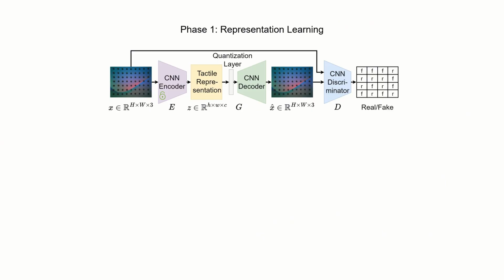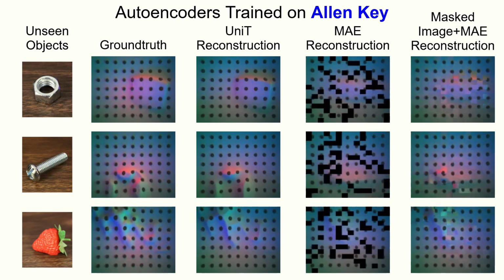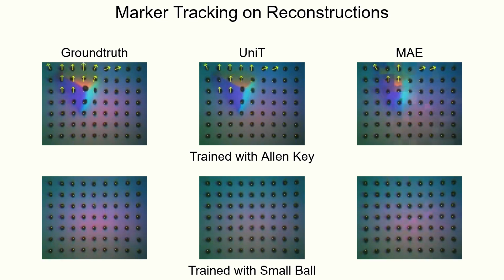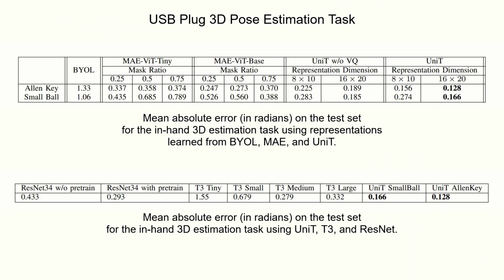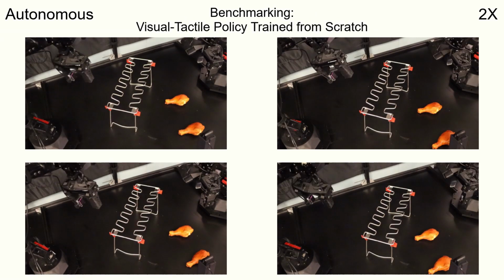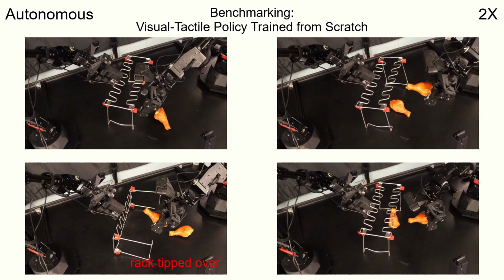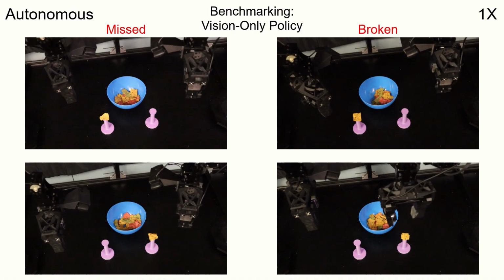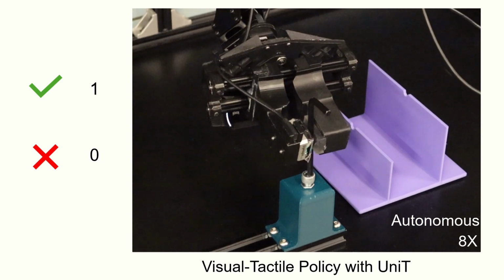Data-Efficient Tactile Representation Learning with Generalization | UniT Demo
This video demonstrates UniT, a data-efficient tactile representation learning framework that learns a compact latent tactile representation from a single simple object and generalizes zero-shot to unseen objects and tasks. By leveraging a VQGAN-based latent space, UniT enables robust transfer across tactile perception tasks and manipulation policy learning, achieving strong performance in pose estimation, tactile classification, and real-world manipulation scenarios with minimal training data.

Paper Title:
UniT: Data Efficient Tactile Representation with Generalization to Unseen Objects